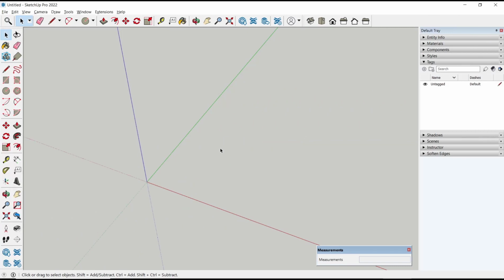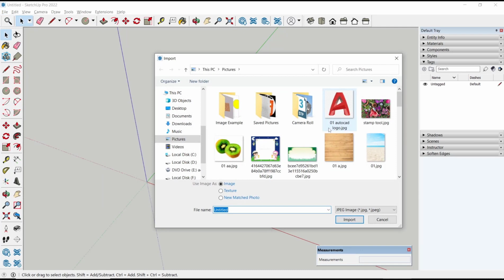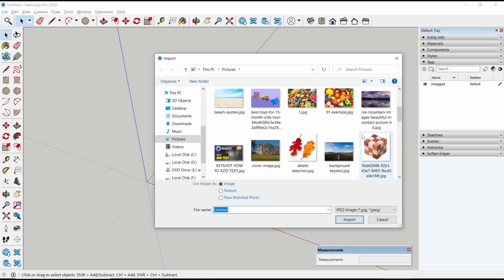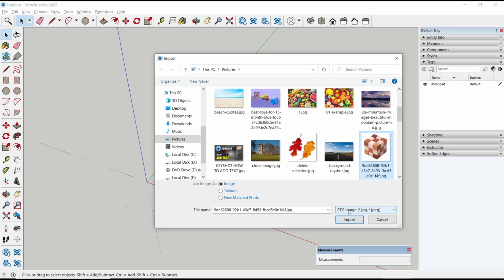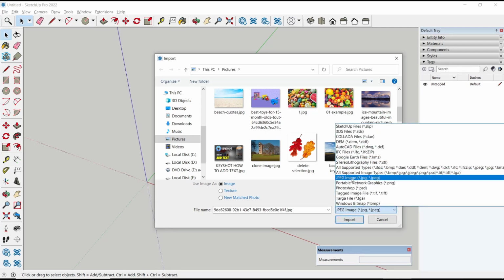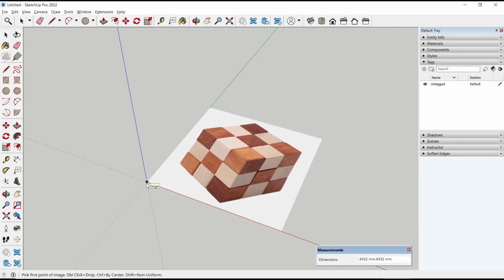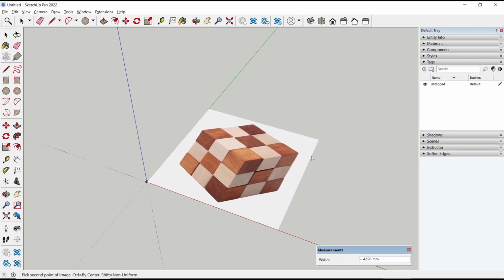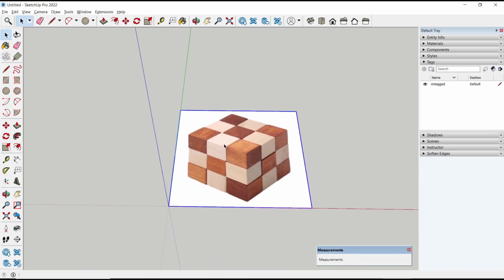Sketchup How To Insert Image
Sketchup is an easy-to-use 3D modeling software that allows you to import and edit images to create more intricate designs. Here's a step-by-step guide on how to insert an image into Sketchup.